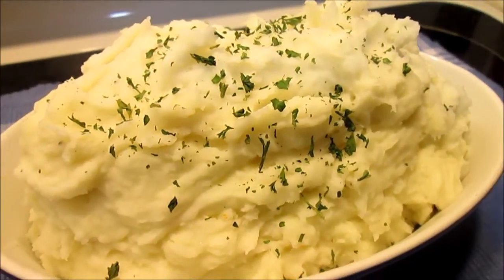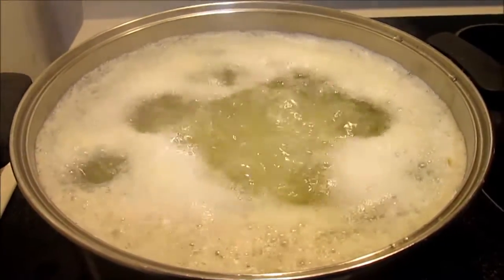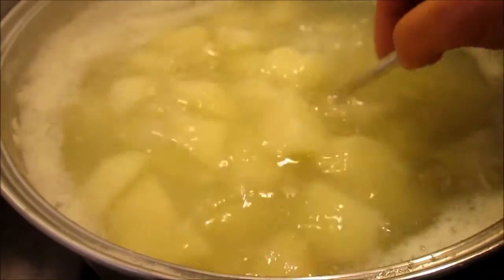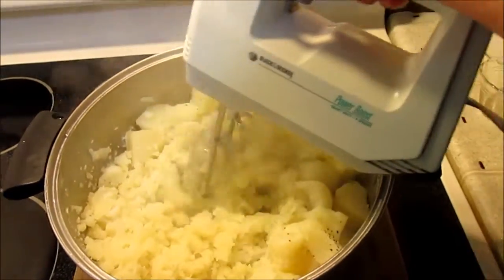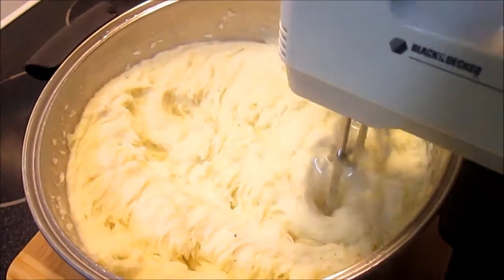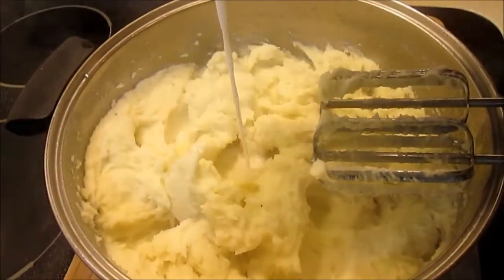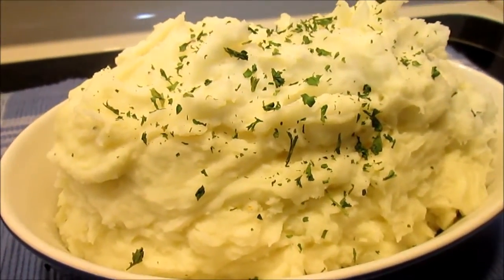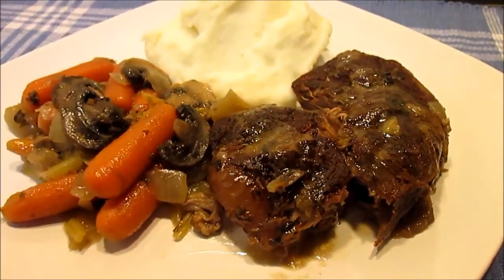PERFECT Fluffy MASHED POTATOES Every Time Recipe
How to make easy PERFECT fluffy mashed potatoes every time with some helpful tips. Mashed potatoes that are creamy, light and
fluffy every time. Herb with some fresh parsley or chives and
maybe even some cheese! Enjoy.

How to Make Perfect Mashed Potatoes Every Time

INGREDIENTS:

3 pounds of 1" cubed russet or yukon
 potatoes
1 cup warm milk - microwave for 30
 seconds
salt and pepper to taste
1 tbsp butter
1/4 cup sour cream

Peel and rinse potatoes. Cut into even
chunks like 1" cubes. Place into cold
salted water and cover over about 1".
Do not leave the potatoes open to air
as they will turn brown.

Placing in cold water first then bringing
to a boil will ensure the potatoes will
cook evenly.

Bring to a boil and cook for 20-25 minutes
until the edges become soft and crumbly.

Drain thoroughly.

Add salt and pepper to taste, butter and
about 1/2 cup warm milk.
**Do not add cold ingredients to your
potatoes.
Mash with ricer, countertop mixer or hand
mixer. Start out on low speed and increase
gradually. Test for consistency.
Add more seasoning and milk as needed.
Add sour cream and mix for another 1-2
minutes until the mashed potatoes are
creamy and fluffy.

Serve with some fresh herbs like parsley,
chives, rosemary, dill, etc...
Or even some cheese!

Perfect mashed potatoes every time!

I have always loved to cook. Just my husband and I for over
30 years.
Wanted to share my kitchen with you and hope you enjoy
some recipes I cook and have created over the years.

Lets have some fun with cooking to soothe the soul.
Today is the time to enjoy a piece of yesterday for
tomorrow.